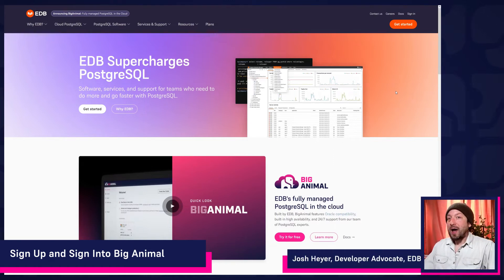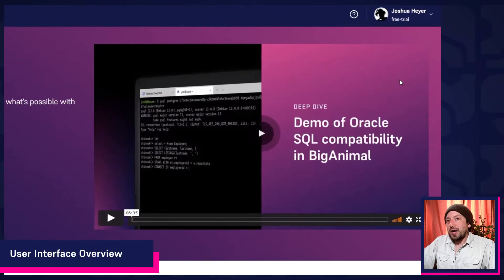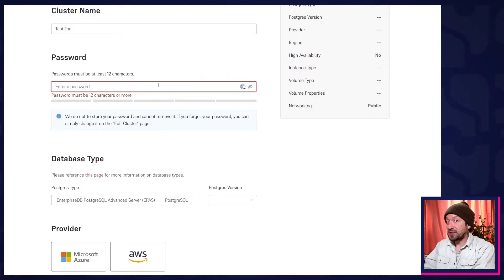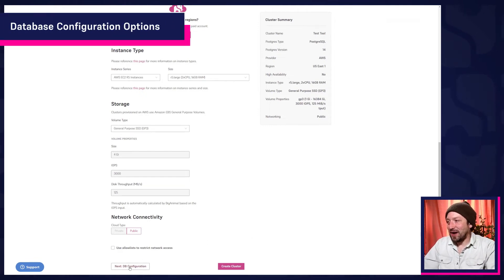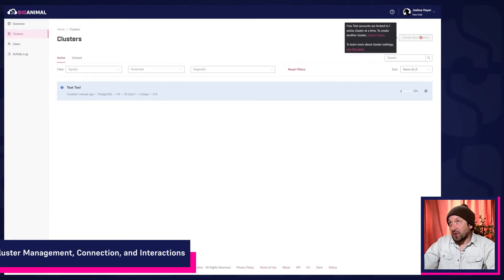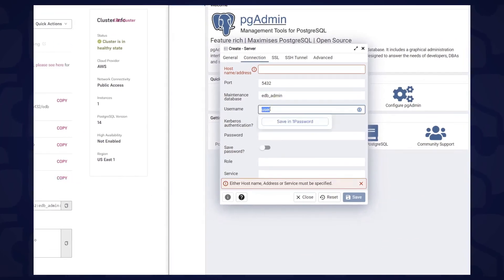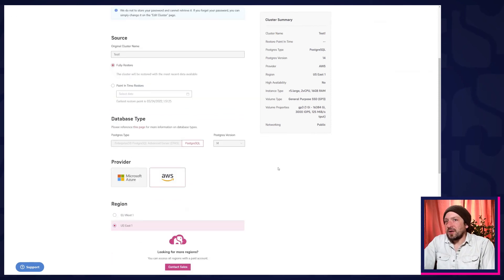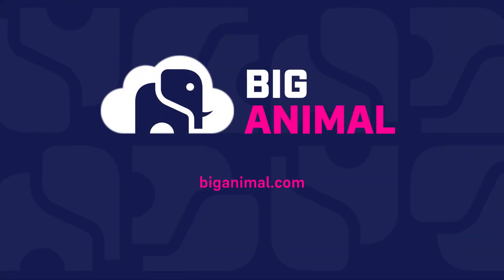BigAnimal Self-Service Free Trial Demo | Fully managed PostgreSQL Service in the Cloud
Watch this walkthrough of our BigAnimal 14-day free trial, an express path to experiencing our fully managed PostgreSQL service. This self-service trial lets you try BigAnimal—no cloud account needed and at no cost.